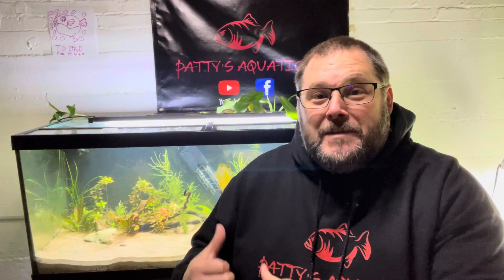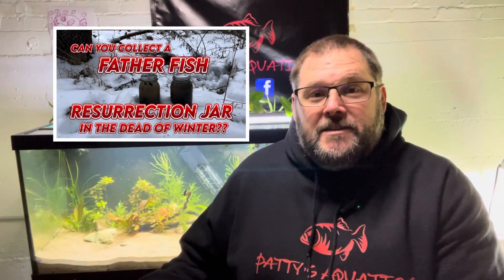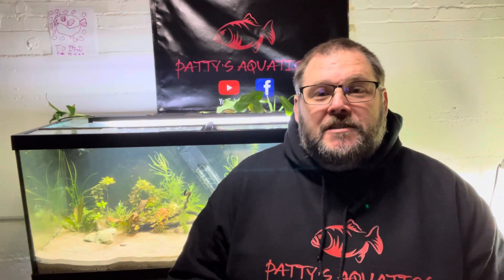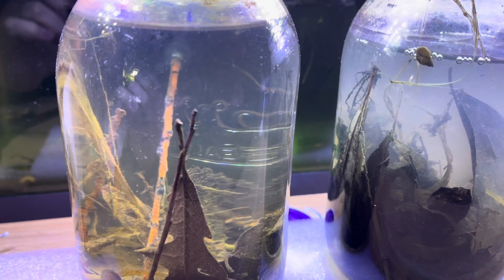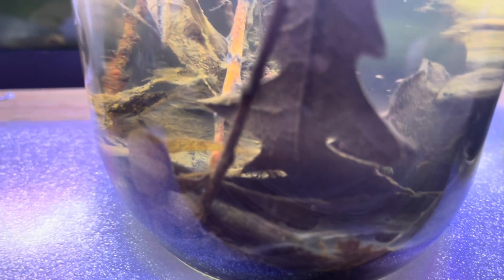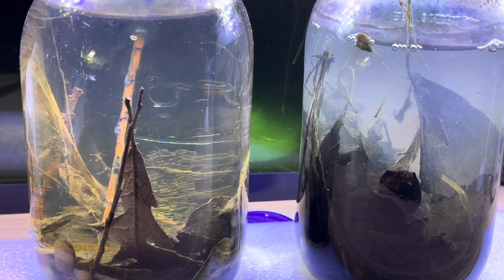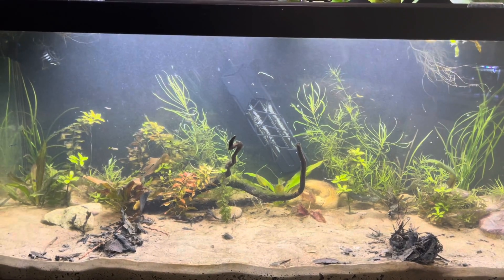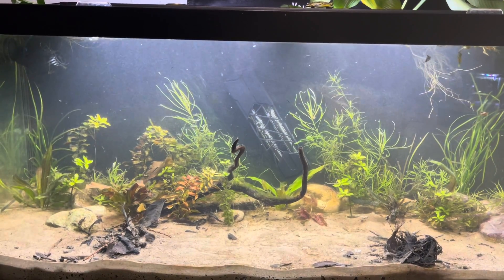Adding A Resurrection Jar To An Aquarium: Starting A Food Web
So have you collected a resurrect jar and not sure what the next steps are? Well in this video I will add a resurrection jar into one of my aquariums. By doing so we can learn together everything to do and expect. I am fully jumping in head first into the food web process and plan and starting it in every tank in my fish room. I like always want my channel to be about learning and sharing.
As always I highly recommend checking out the @FatherFish YouTube channel which I will link below but also on his channel you will find the link for his Discord channel which I have mentioned numerous times in past videos ( and FYI will continue to plug because it’s great). There is so much useful and informative information that if your into any dirted tank style I highly recommend checking it out.
Please consider subscribing to my channel if you haven’t already and I’m offering memberships to my channel if you want a closer more in depth look at my fish room and my adventures. So join me in thinking outside the box and taking a step back into nature 🌻🍃🍂